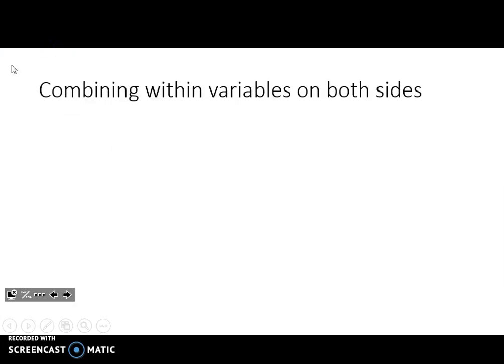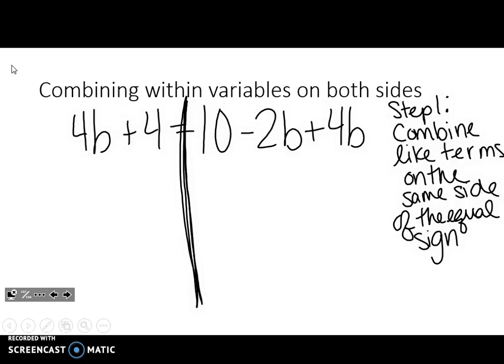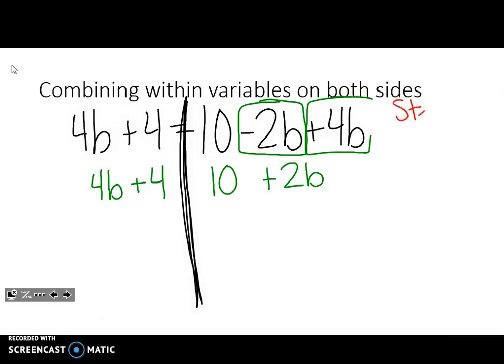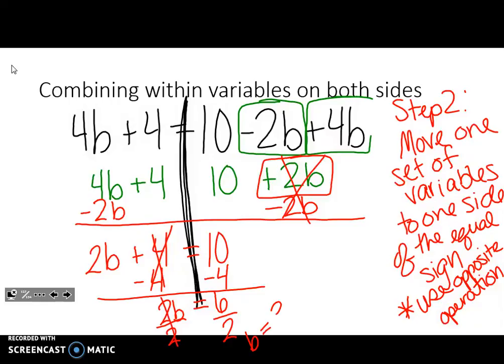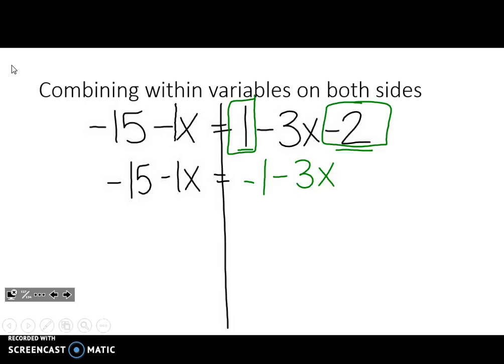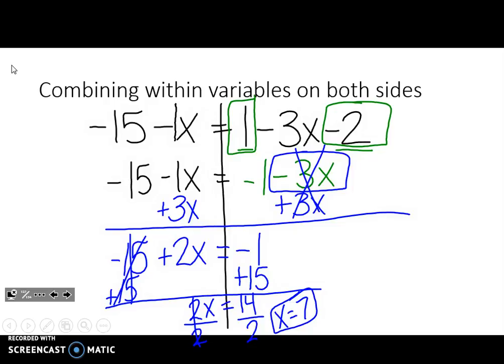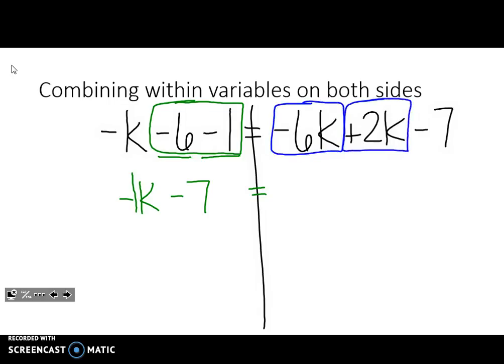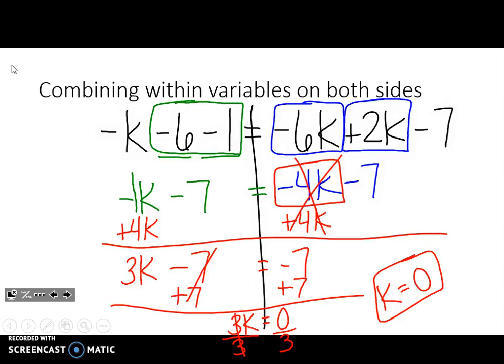Combining & Variables on both side